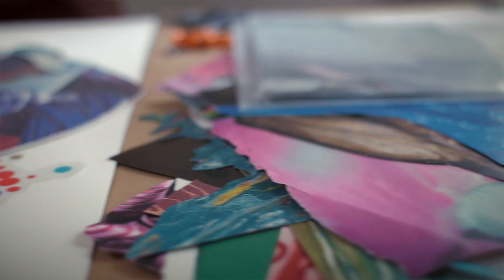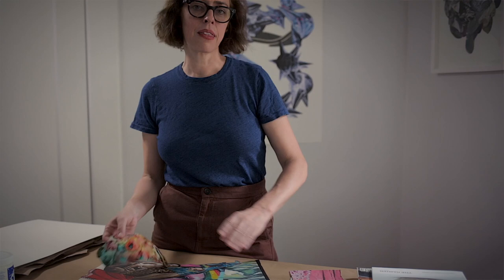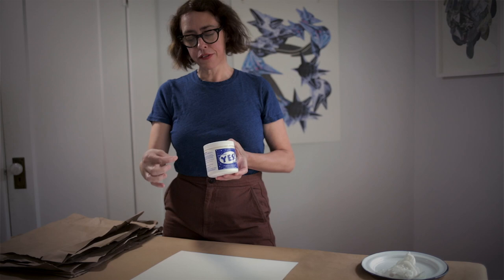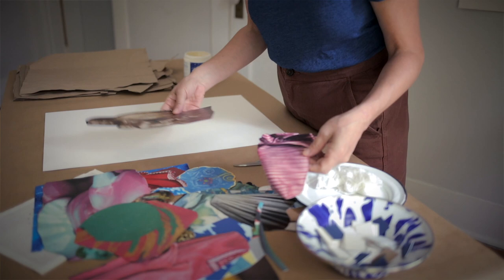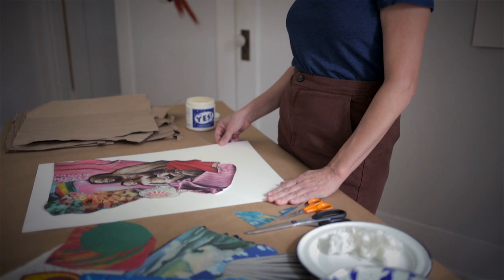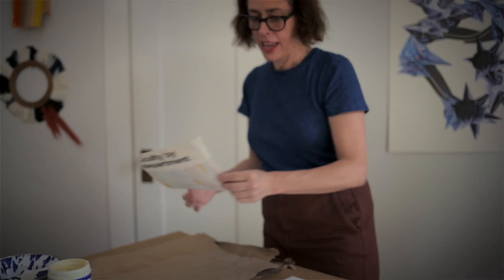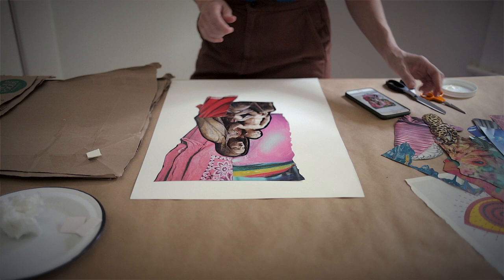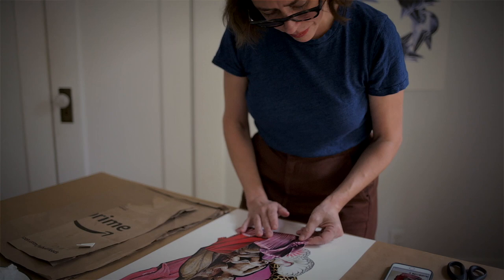Moving Pictures: Creating Collage with Sara Cardona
Make art at home, at your own pace with Sara Cardona, a featured artist in "Texas Women: A New History of Abstract Art." By spreading out images, moving them around, and seeing what chance encounters occur, a narrative is born, much like a static film.

This simple, fun workshop begins with a video from Sara released on Friday, August 21, to guide you on a journey to make your own collage.

If you've enjoyed digital experiences like this, please consider a gift of any size